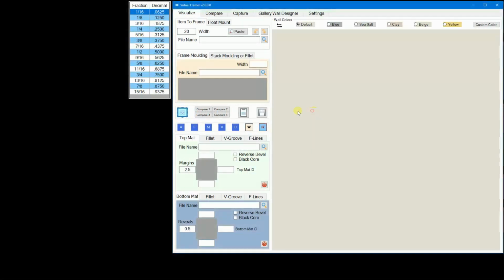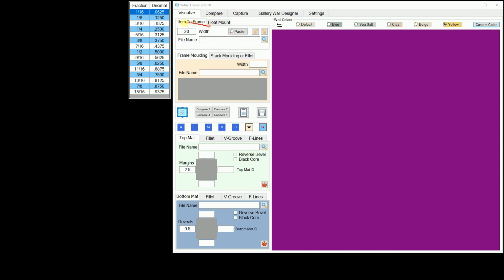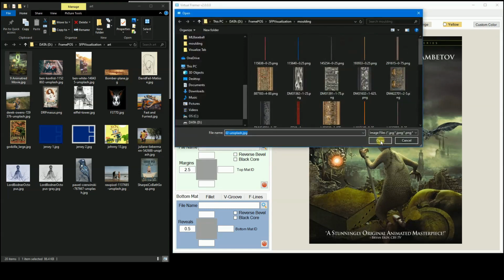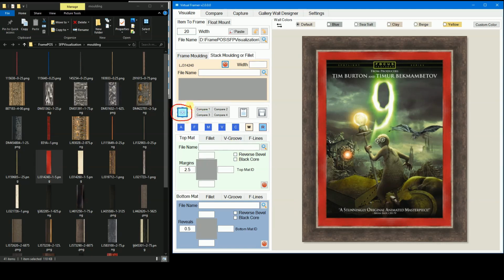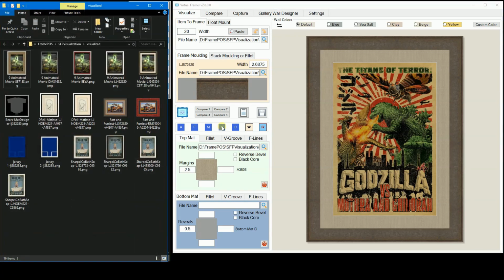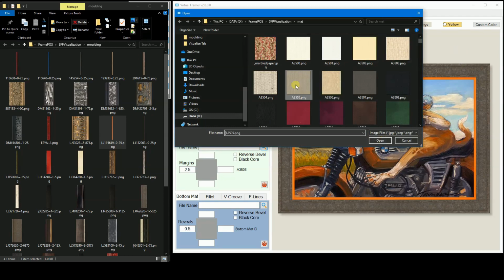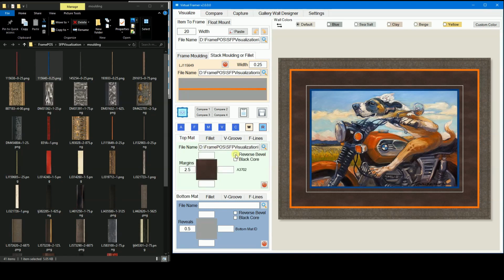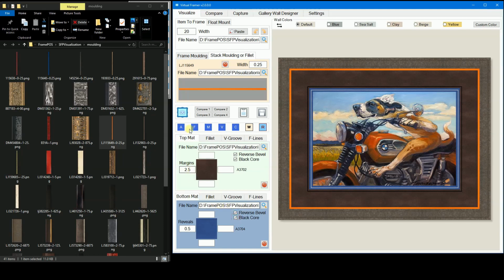Virtual Framer - Visualize Tab Introduction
This video will explain the various panels & sub panels of the Visualize Tab in Virtual Framer and show brief samples of how they are used.